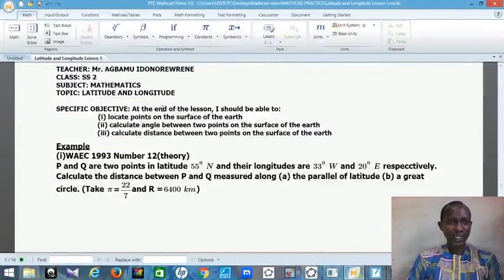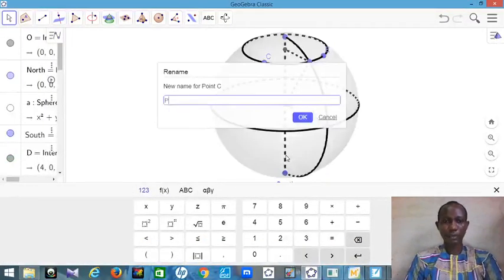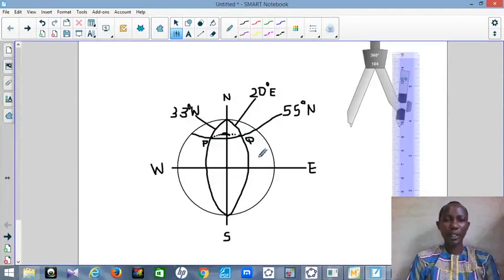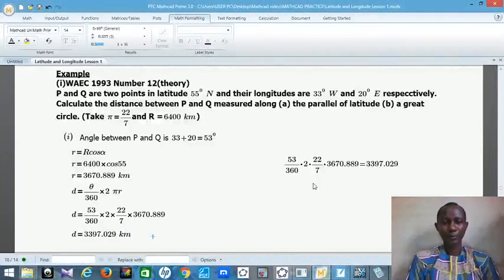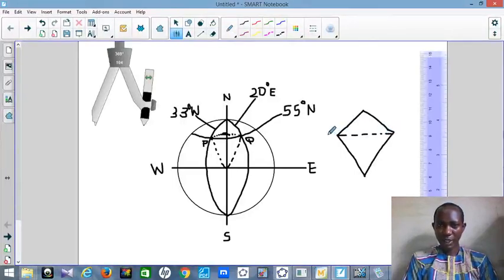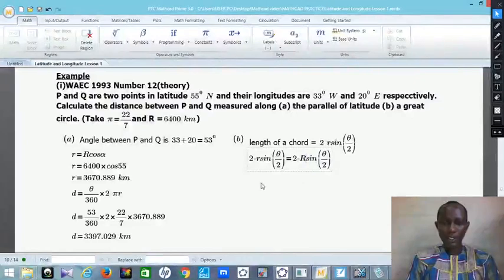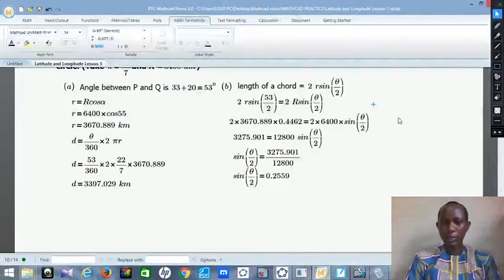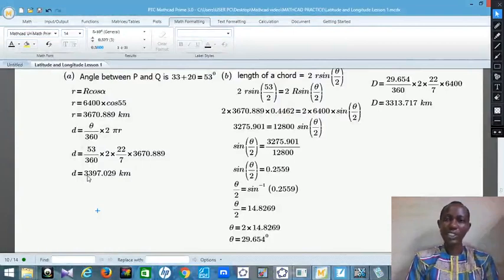WAEC 1993 Number 12 Latitude and Longitude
This video shows solution of WAEC past question on latitude and longitude